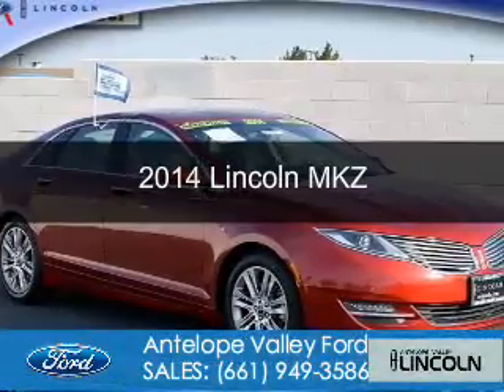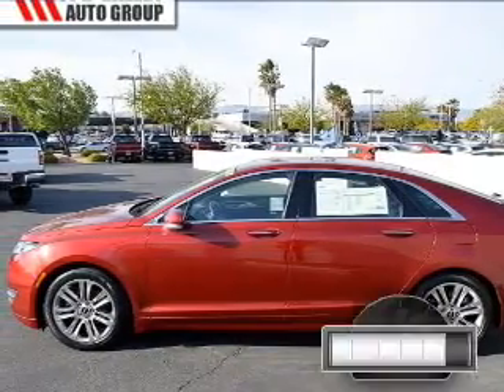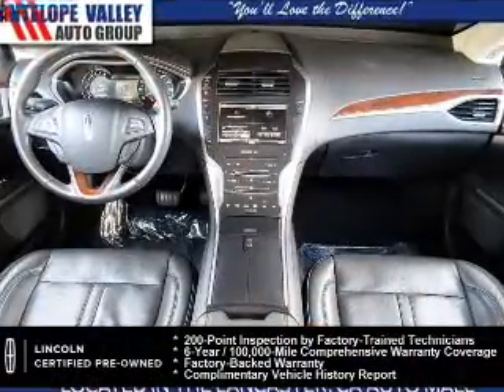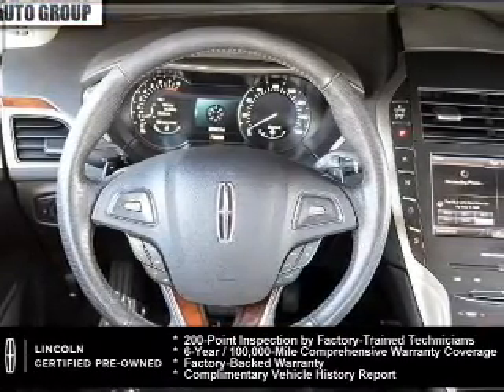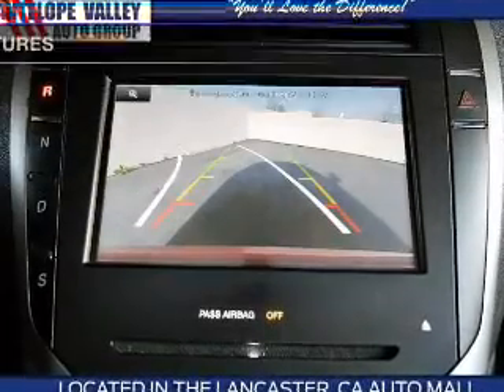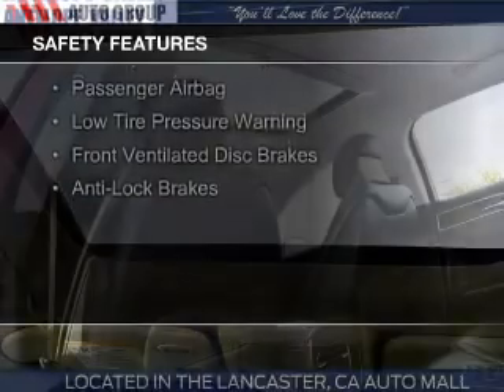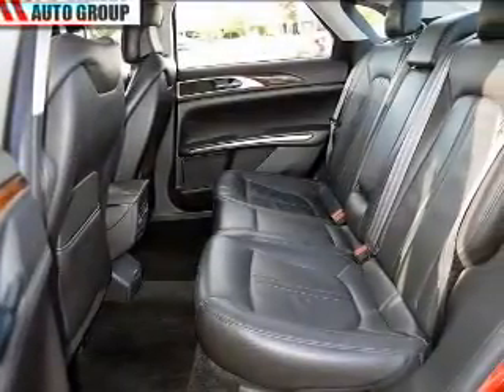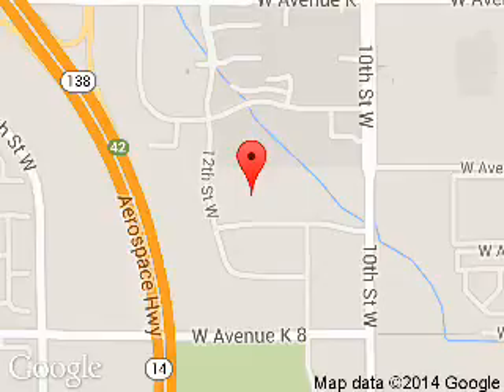2014 Lincoln MKZ - Lancaster CA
Phone:
Year: 2014
Make: Lincoln
Model: MKZ
Trim:
Engine: 3.7 liter 6 cylinder 24 valve
Transmission: 6-Speed Automatic
Color: Maroon
Mileage: 32291
Address:
1155 Auto Mall Drive